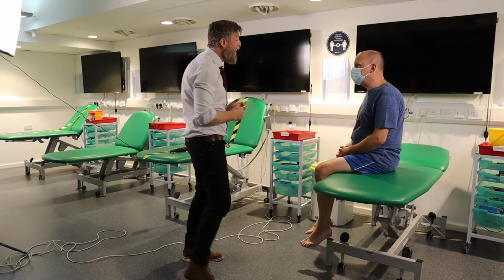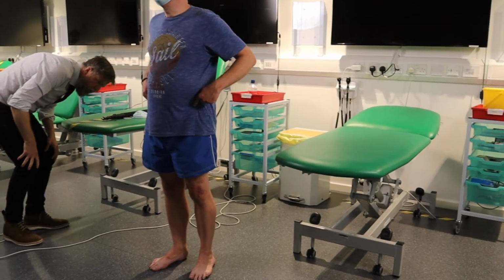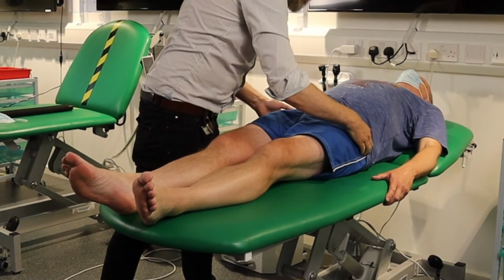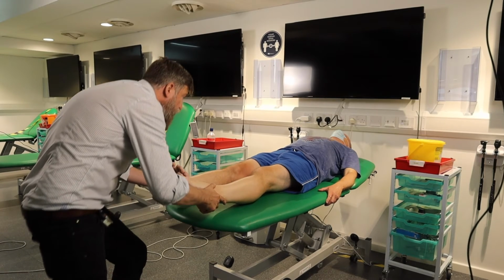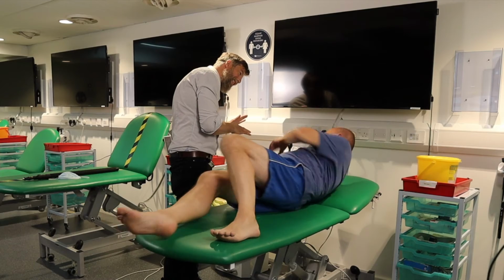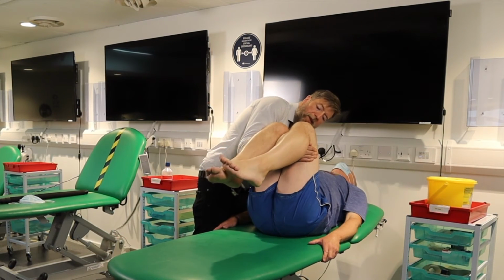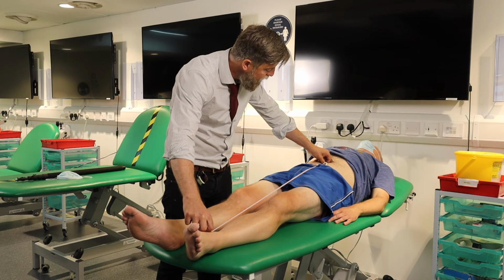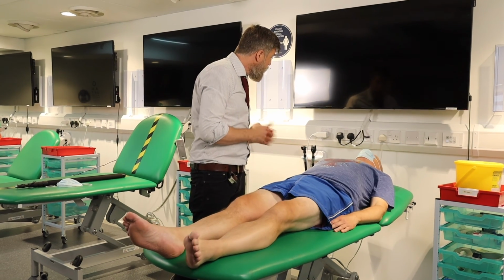University of Wolverhampton Physician Associate Course Hip Examination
Clinical Lead Pete Gorman and Associate Clinical Educator Mark reynolds demonstrate the Hip Examination in order to teach 1st Year Physician associates the correct method of performing the Hip Examination. Clinician vary in their approach to most clinical exams but Pete demonstrates a simplified method for the OSCE examination.